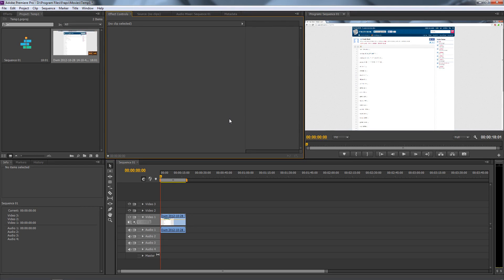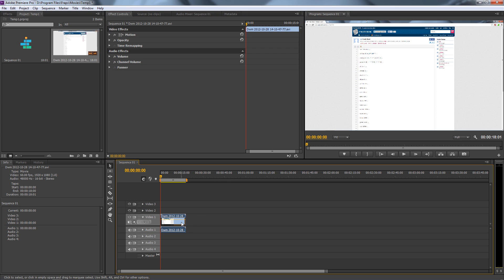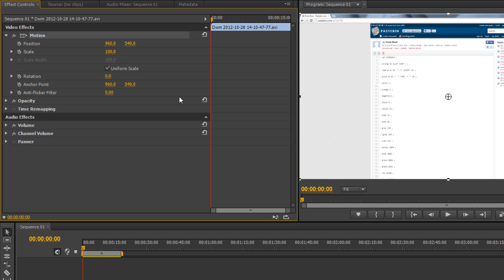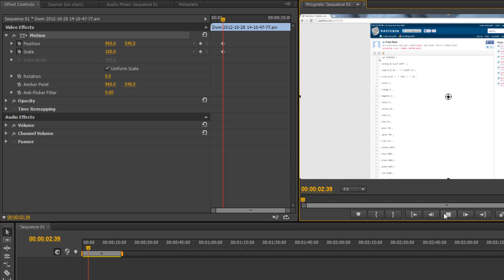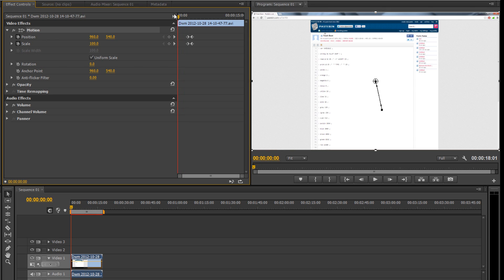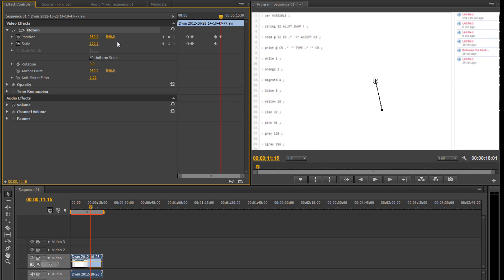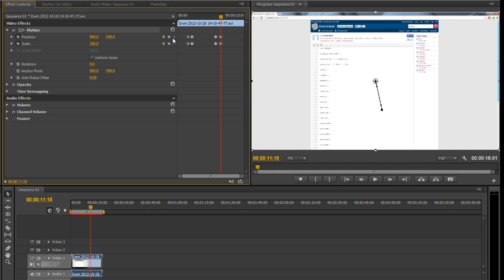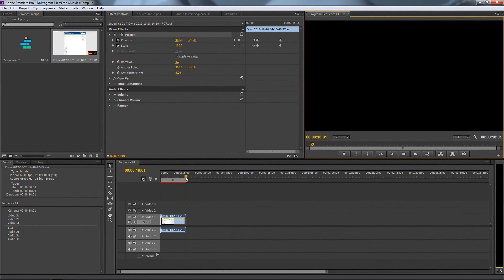Tutorial Video Editing - Zoom In/Out w/ Premiere KeyFrames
A tutorial for using Keyframes in Adobe Premiere Pro to zoom in/out on video clips.  Some key tips I found other tutorials to leave out.